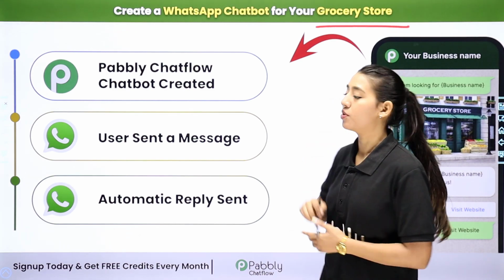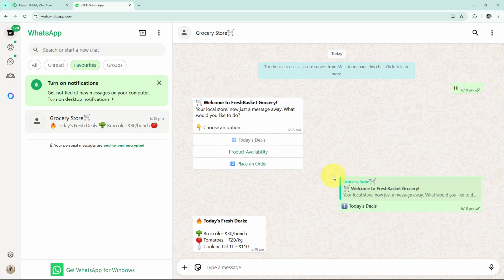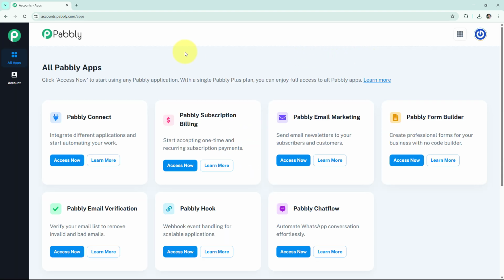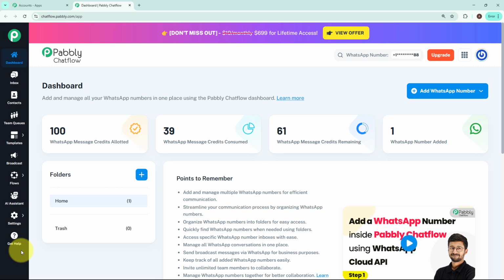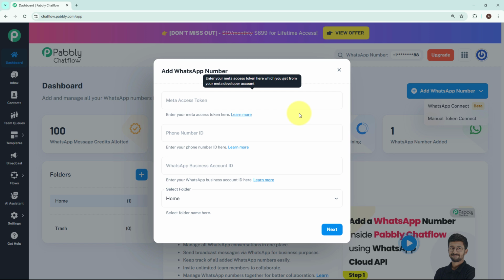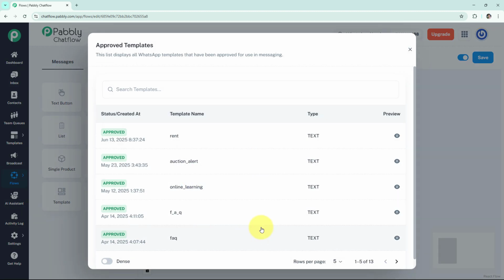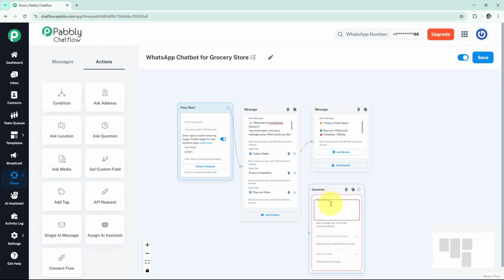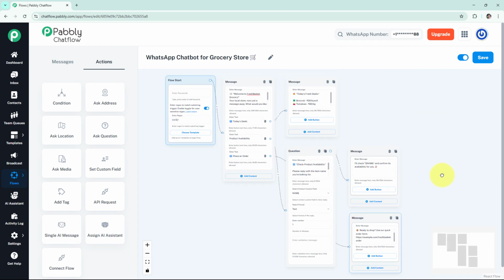How to Create a WhatsApp Chatbot for Your Grocery Store Business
🎯 Use Case:

Customers check deals, ask for product availability, and place quick orders over chat.

Want to boost customer engagement and streamline order processing for your grocery store? With Pabbly Chatflow, you can create a WhatsApp chatbot that makes shopping easier than ever! 🍏In this step-by-step tutorial, we’ll show you how to:
✅ Design a WhatsApp chatbot tailored for your grocery store needs
✅ Provide instant access to product catalogs, prices, and promotions
✅ Enable customers to place orders directly through WhatsApp
✅ Automate responses to common inquiries like hours and delivery options
✅ Track customer interactions and gather feedback effortlessly
Whether you're a small grocery shop or a large supermarket, this chatbot will help you enhance customer satisfaction and drive more sales! 🛒